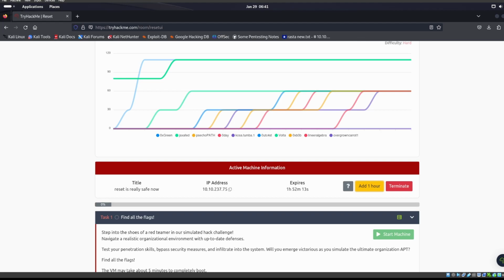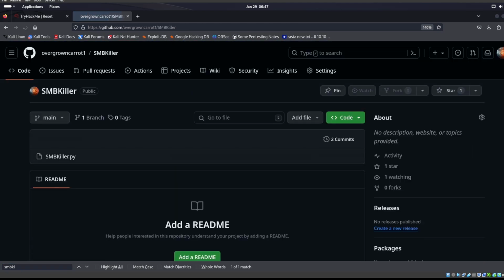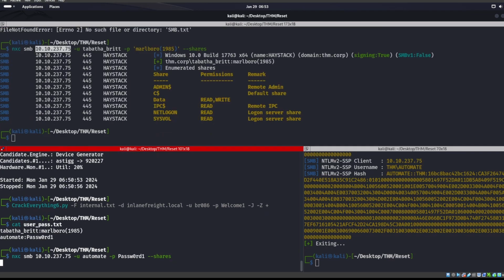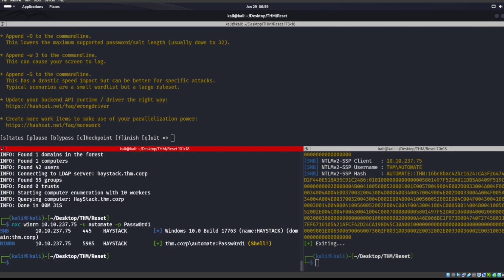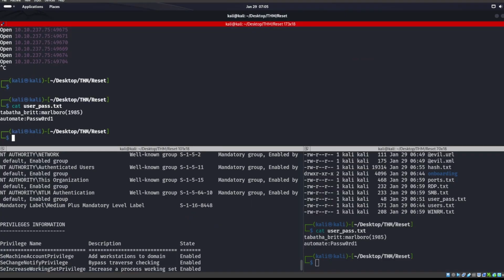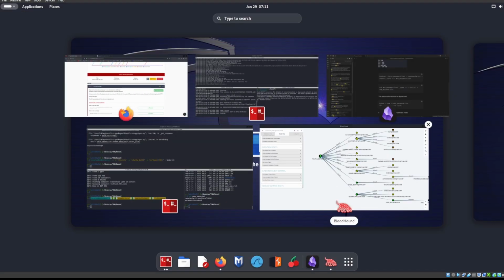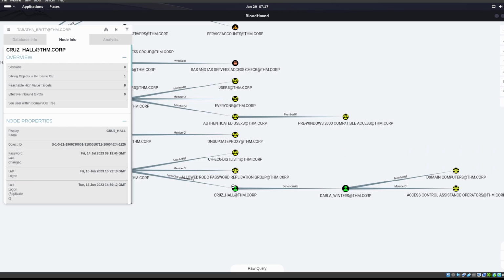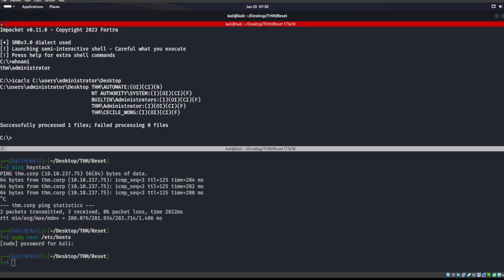THM: Reset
YOUTUBE10